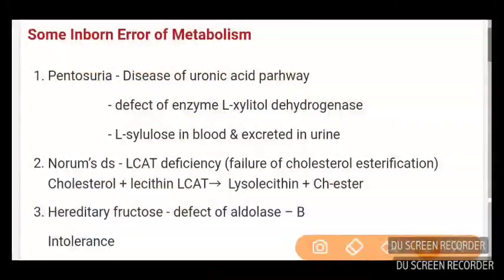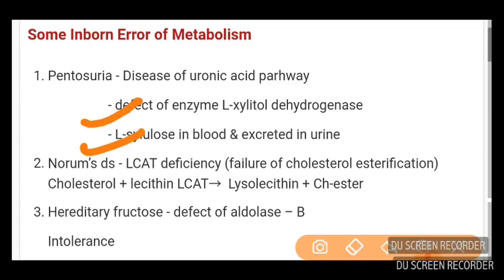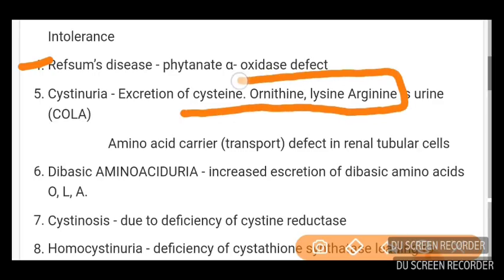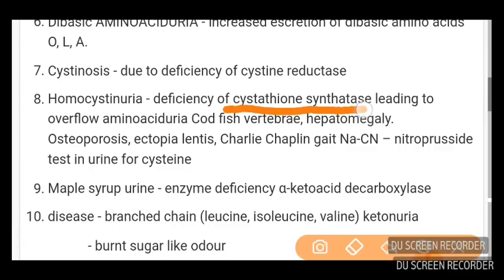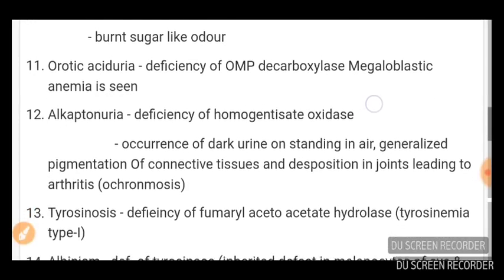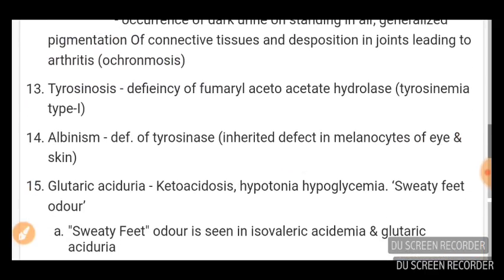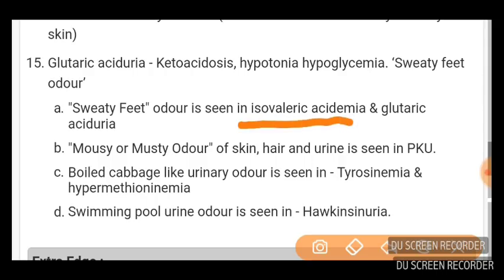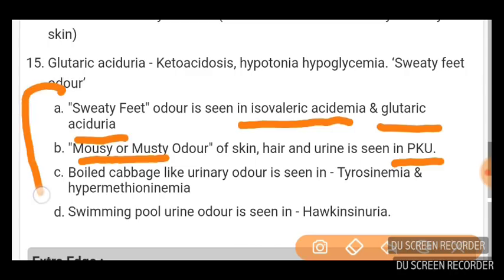NEET PG / AIIMS PG -TOPICS MUST SEE BEFORE EXAM Part-2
BIOCHEMISTRY IMPORTANT TOPICS PART-2